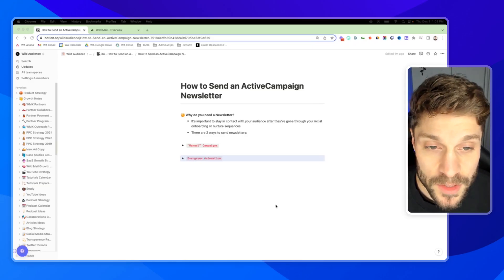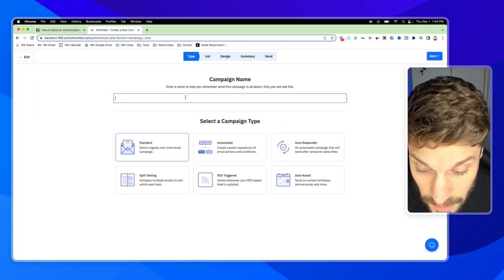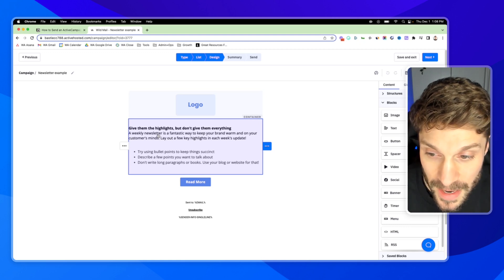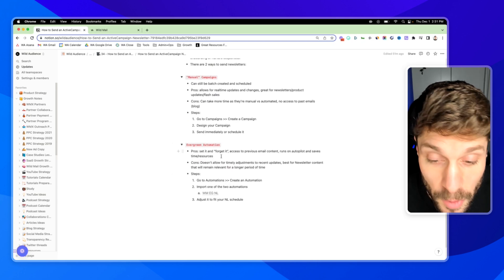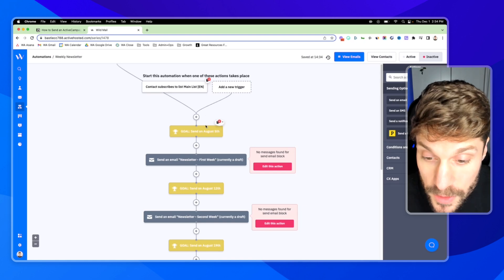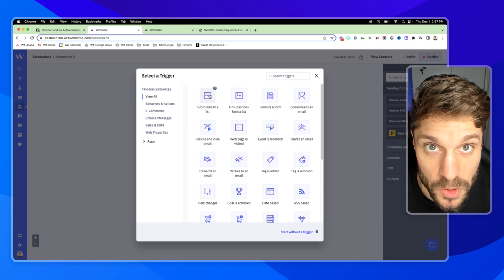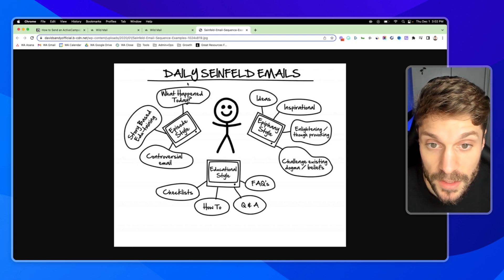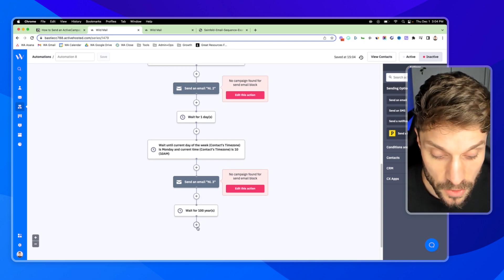How to Send an ActiveCampaign Newsletter ▶️ 2023 Beginners Tutorial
In this video, we'll show you how to send an effective newsletter using ActiveCampaign.

We'll cover everything from creating a mailing list to designing and sending your newsletter, including best practices for subject lines, content, and more.

Whether you are an entrepreneur or a digital business owner, this video will give you step-by-step instructions to help you effectively reach your target audience and achieve your marketing goals.

After watching this video, you'll be able to send newsletters with confidence, knowing that you're using the best practices and techniques for success!

- 100% GDPR-compliant